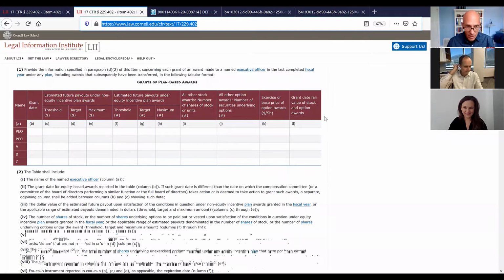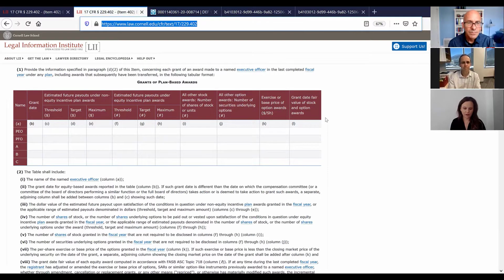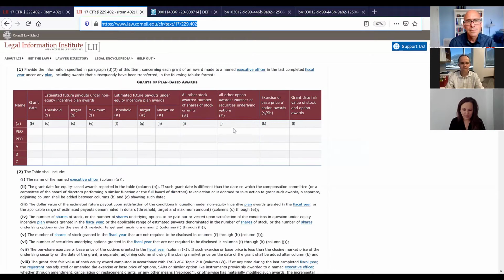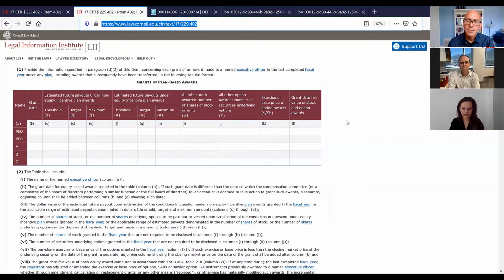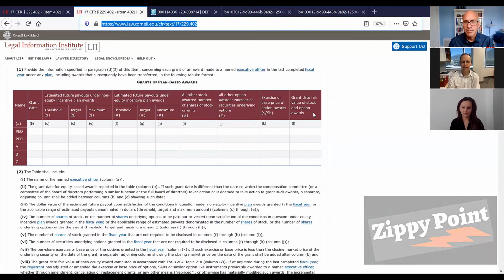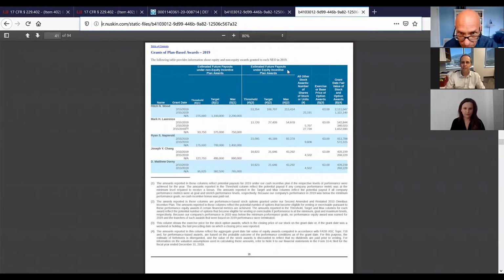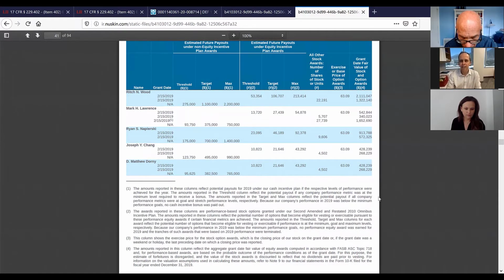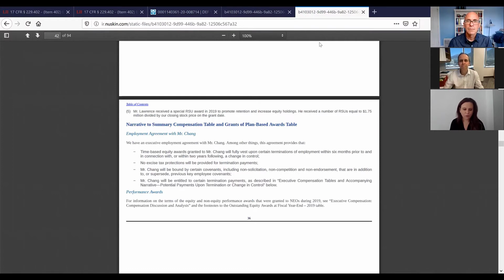How to Handle the "Grants of Plan-Based Awards" Table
Learn all you need to know to hit the ground running - plus some valuable practice tips if you're already familiar with the "Grants of Plan-Based Awards" Table that is part of the proxy statement.

Join our guests - Cooley's Amy Wood and Nu Skin's Greg Belliston - as they cover:

- What are the basics of the table – what goes in each column?
- What diligence & data do you need to collect to fill out the table?
- What are common areas where folks have trouble or might make mistakes when dealing with this table?
- How much do investors care about this table?